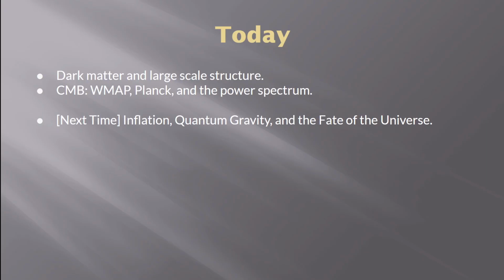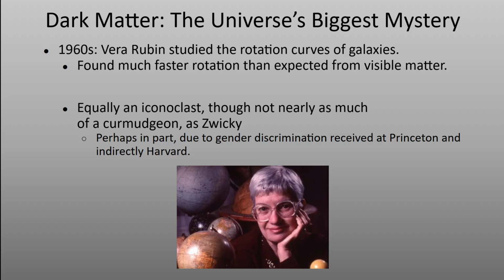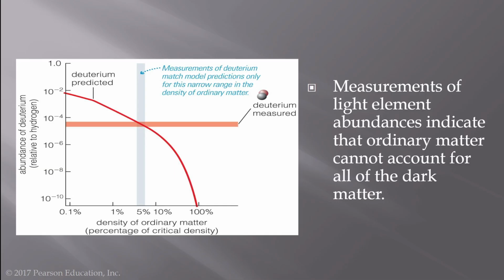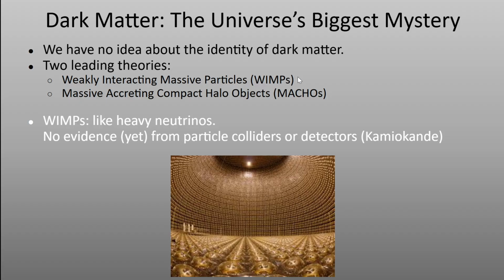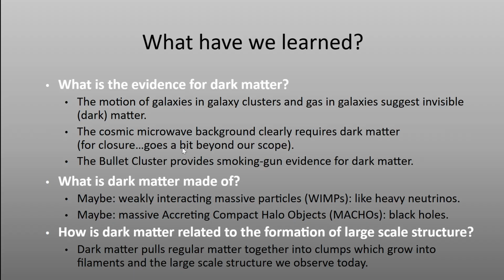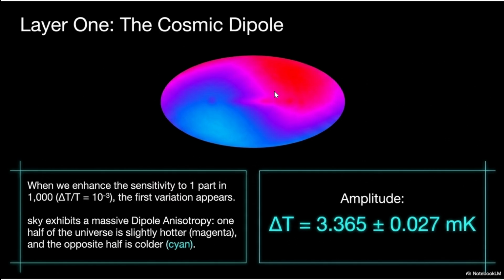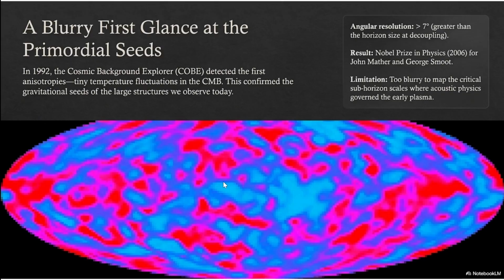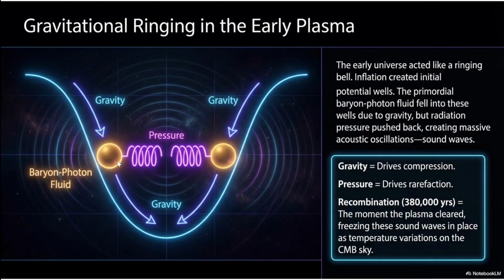PHYS 135: The 1st Three Minutes S26 VC15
Purdue University Fort Wayne Spring 2026 Virtual Class #15: Dark Matter & Temperature Variations in the CMB